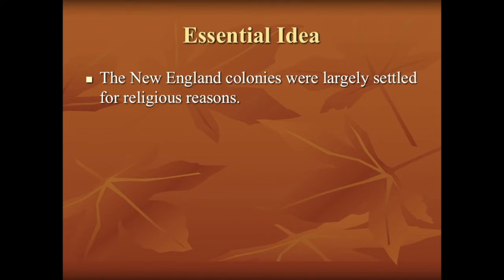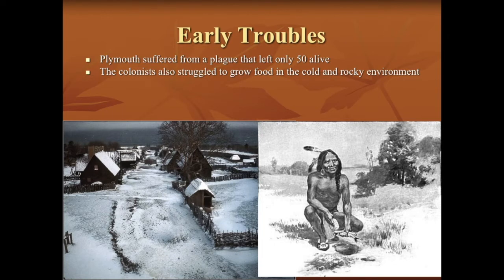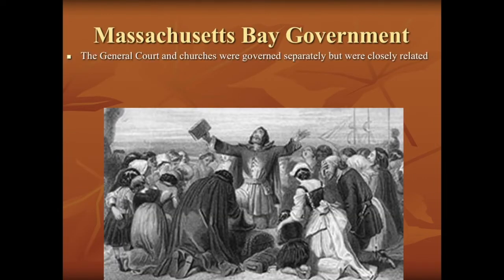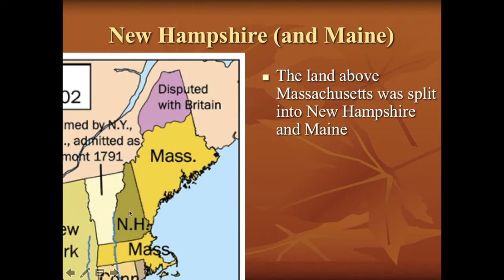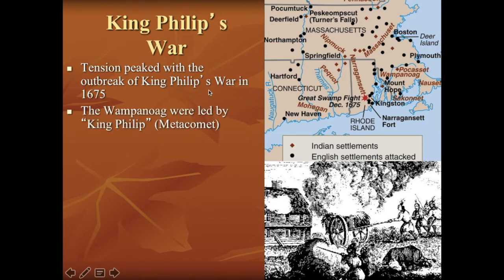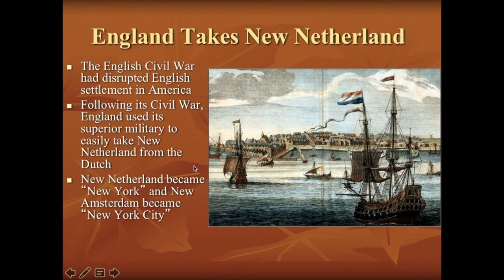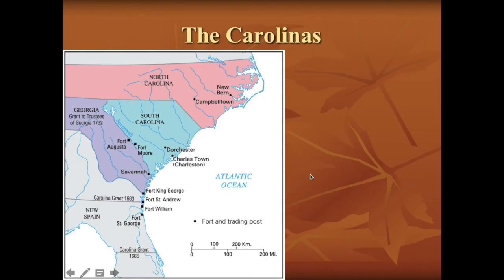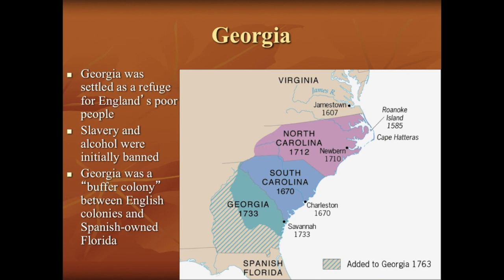American History 1: Unit 1, Lesson 3: The New England, Middle, and Southern Colonies